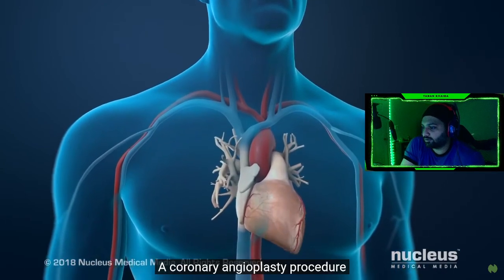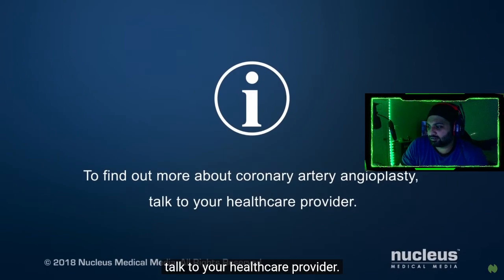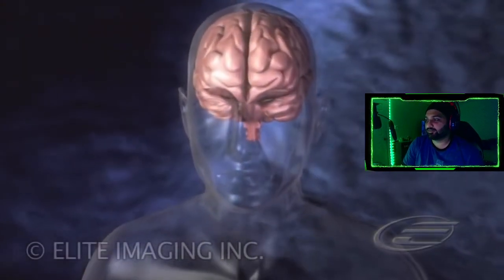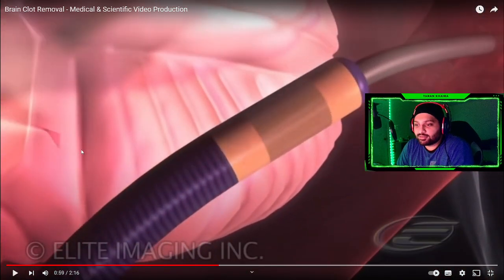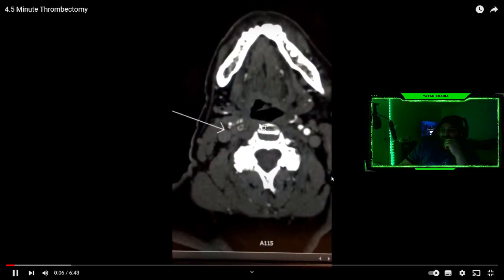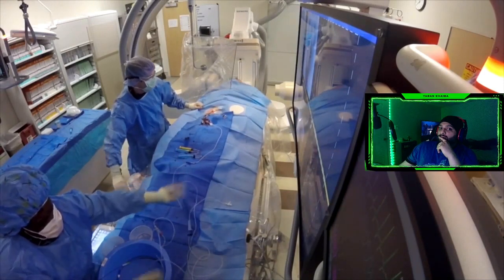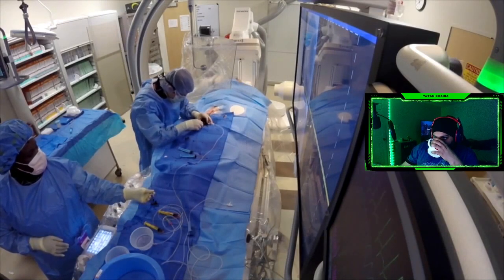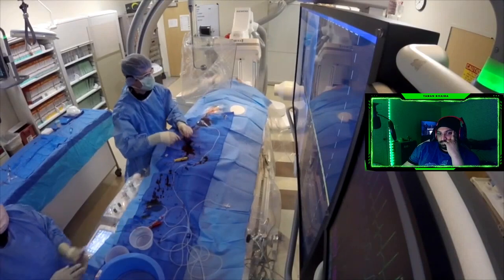I Became a doctor this Day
if you missed it on live stream here it is,